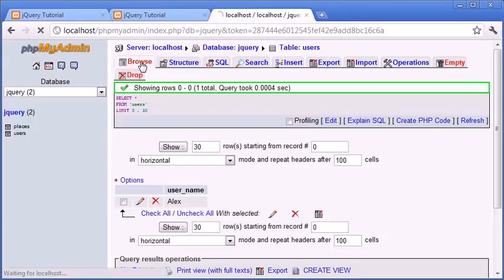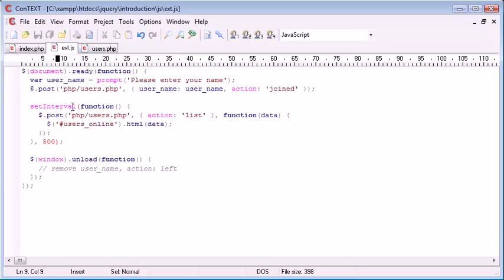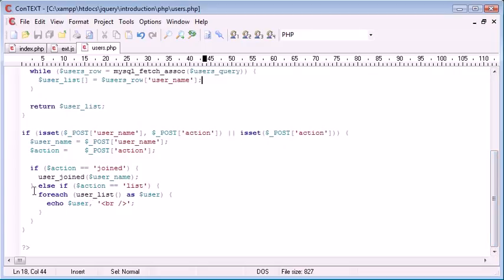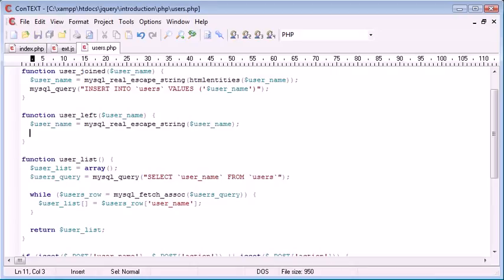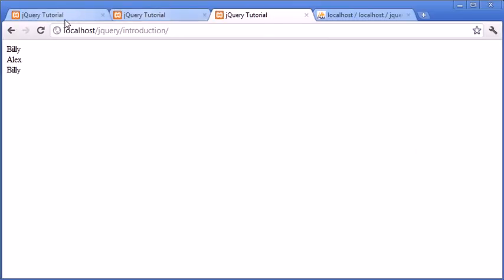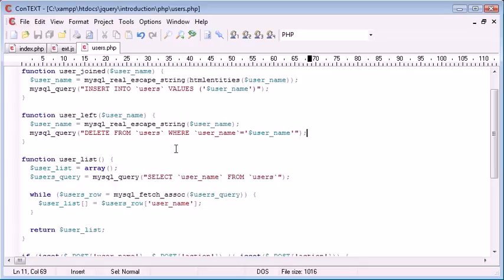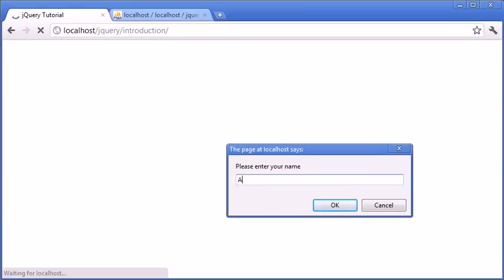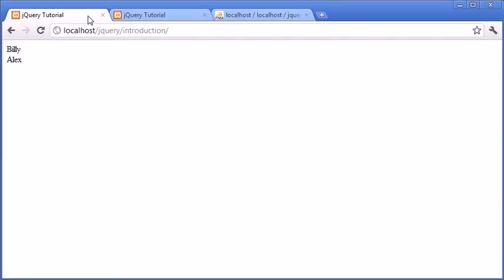jQuery Tutorial 186 Users online sample application